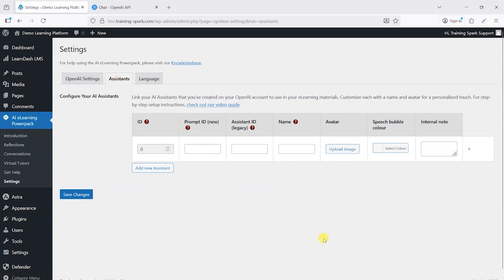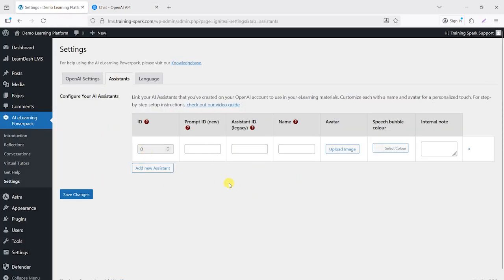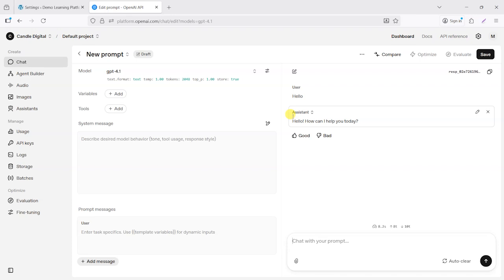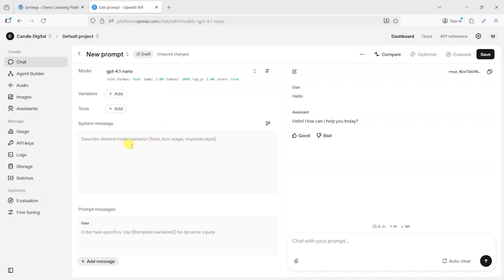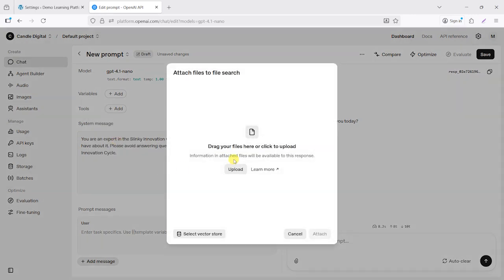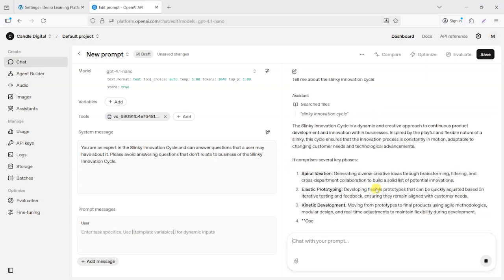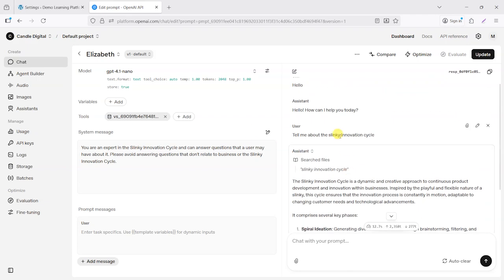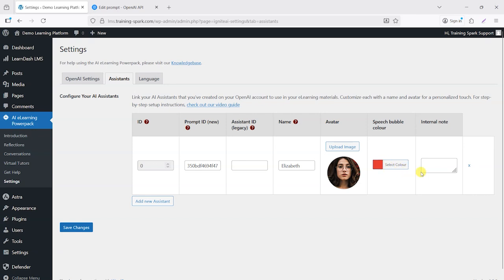Setting up Assistants via the OpenAI Platform